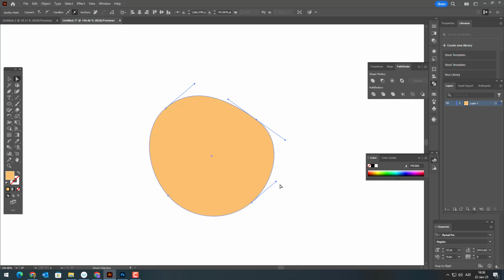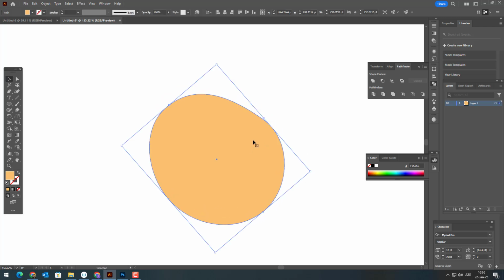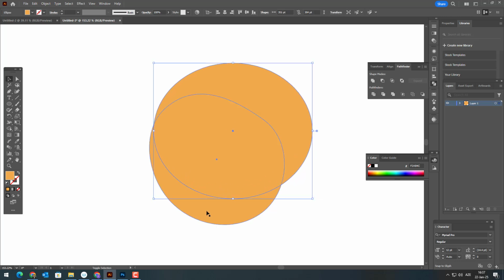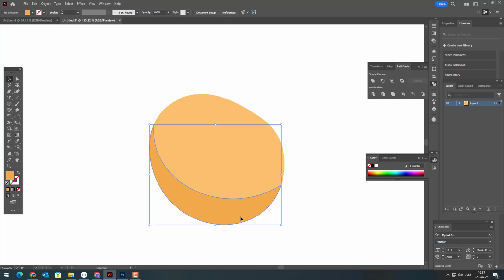Mastering Potato Vector Design in Adobe Illustrator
Create a Potato Vector in Adobe Illustrator

Welcome to the channel! In today’s tutorial, I’ll guide you through creating a realistic and detailed Potato Vector in Adobe Illustrator. Whether you’re just starting with vector design or you’re looking to refine your skills, this step-by-step tutorial is perfect for all levels.

📥 Download the Potato Vector
As a Patron, you can download this Potato Vector and many other exclusive vector files!